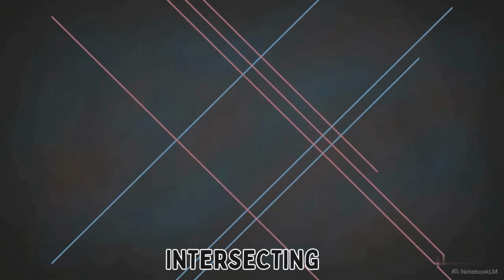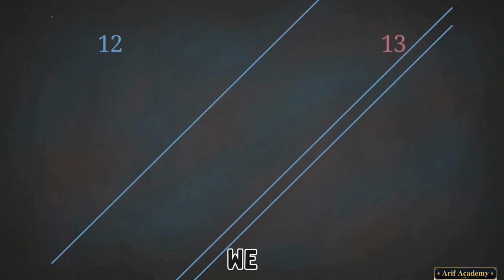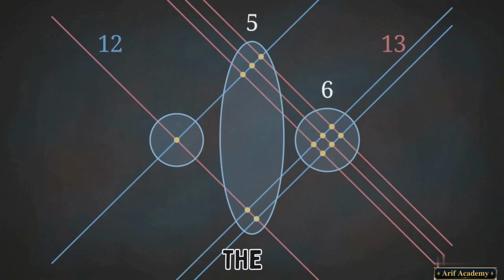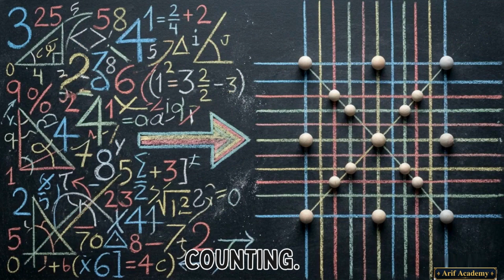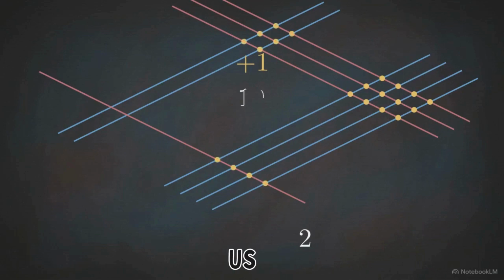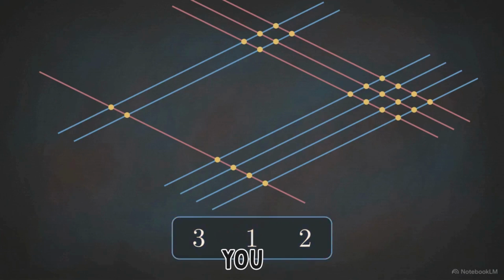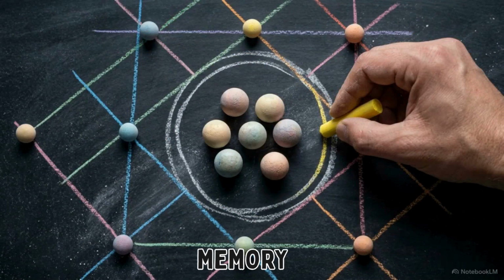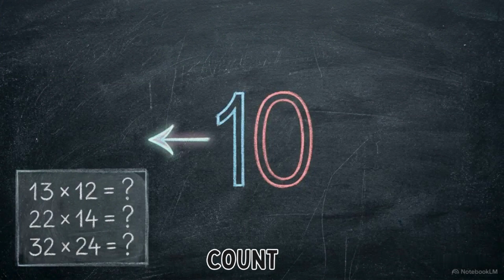How the Japanese Multiply with Lines (Genius!)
Japanese Math Magic ✨

Math Hack: Level Japan

Drawing = Multiplication? ✏️

The Line Trick.